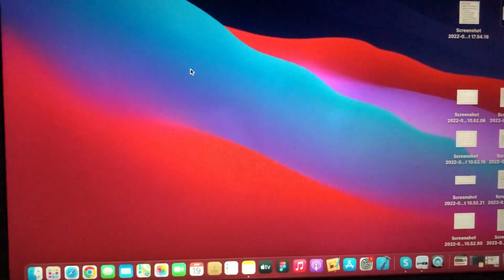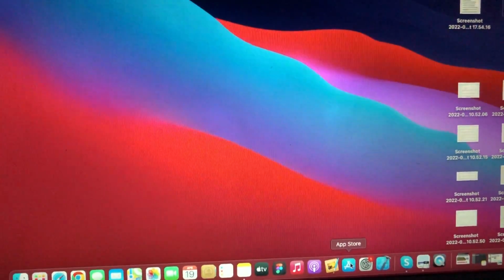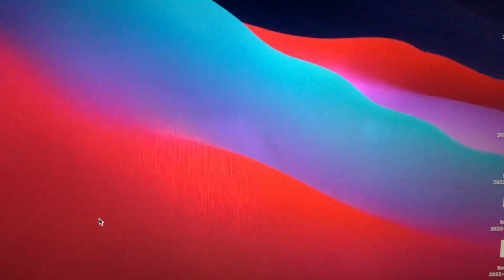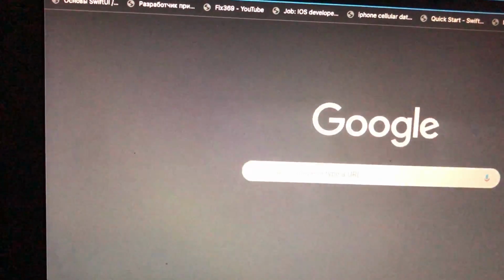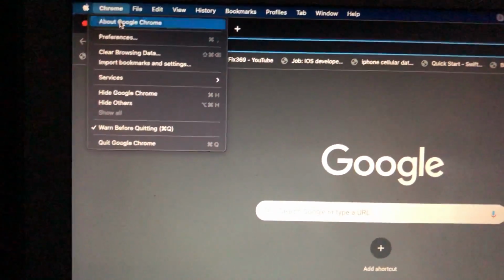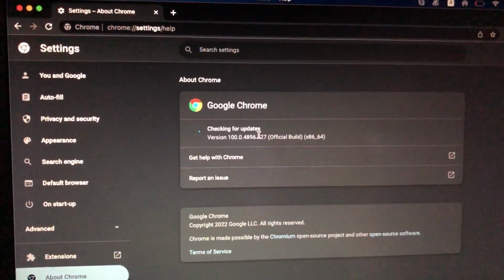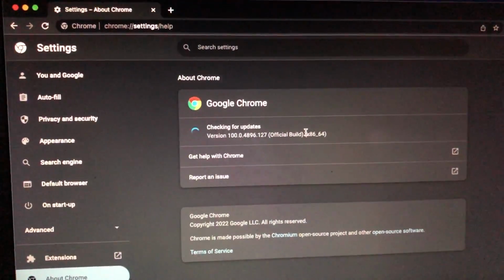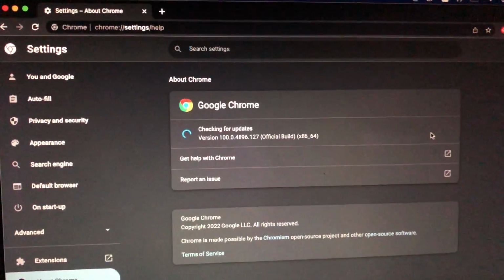Google Chrome Stop Working Fix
If you don't know Google Chrome Stop Working Fix, this video is for you.